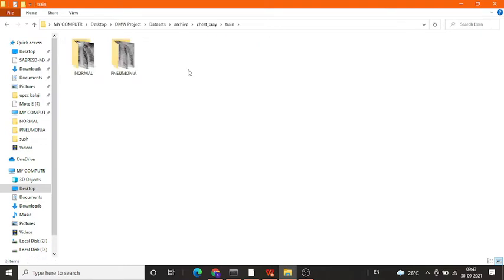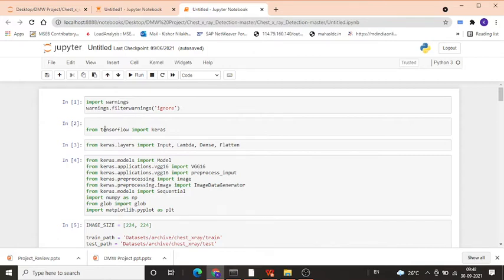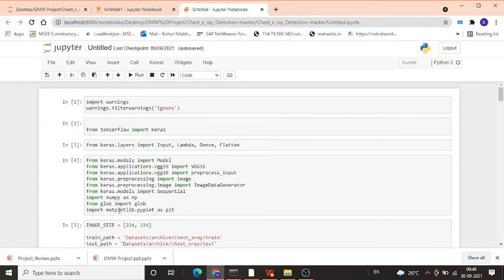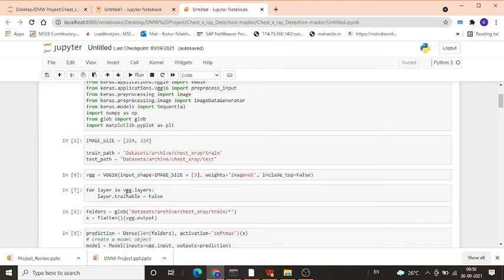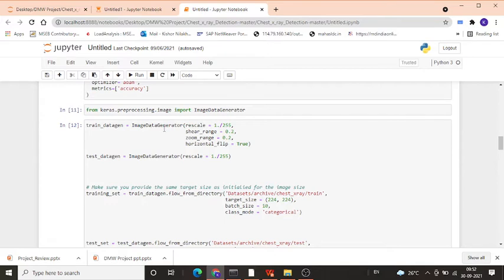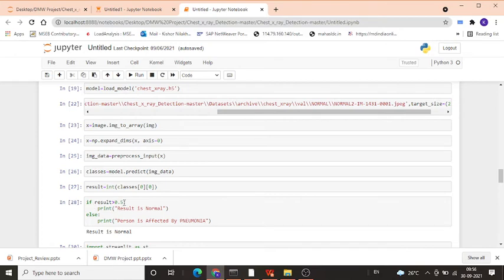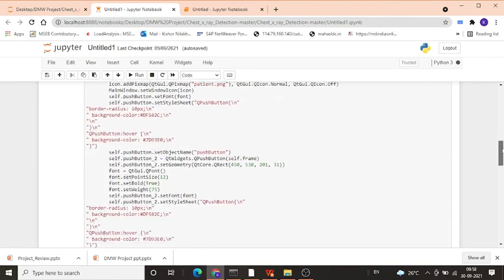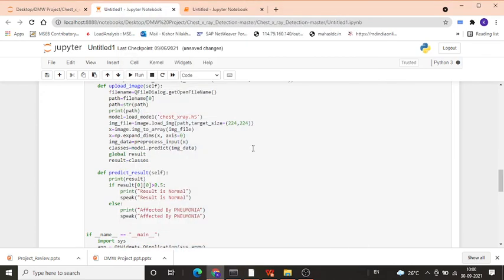Pneumonia Detection System | DMW project | by Sushmita Kulkarni